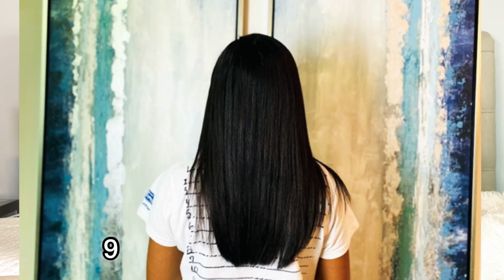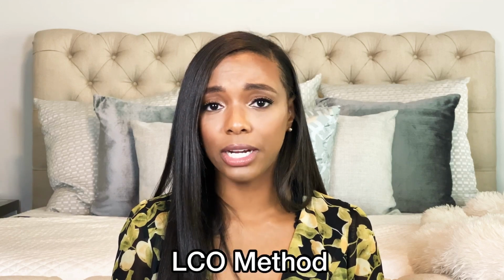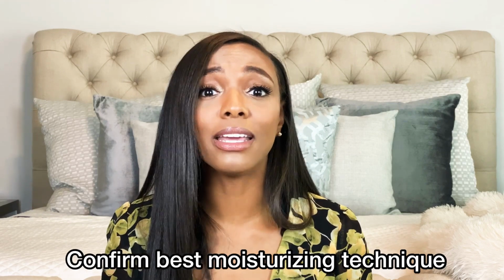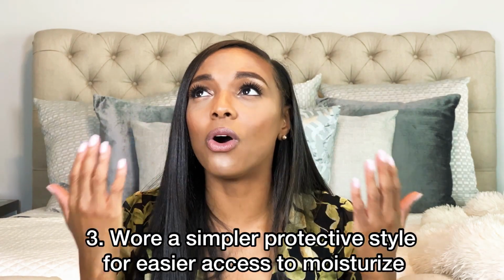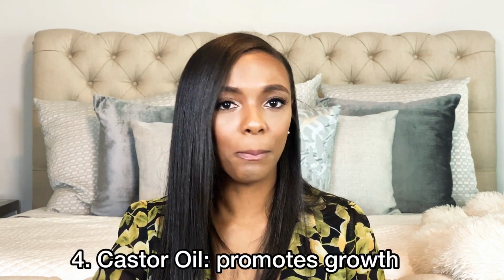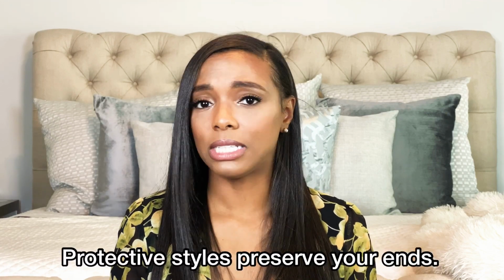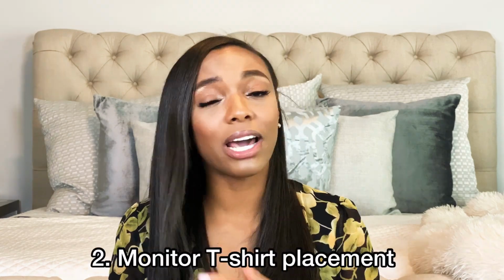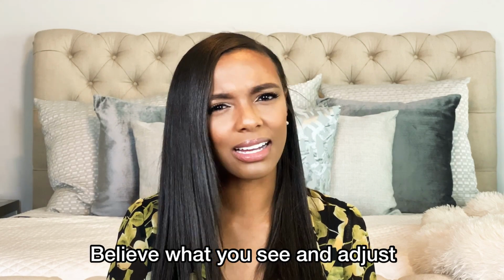3 Month Length Check #1 I Hair Discoveries? l KSTIKESDESIGNS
We're 3 months deep into my hair journey and its' time for a length check! Watch my salon visit as well as curve balls my hair threw me! I also share changes that helped regrow a troubled area.

Artist: Jef